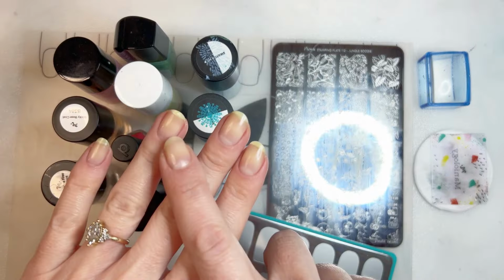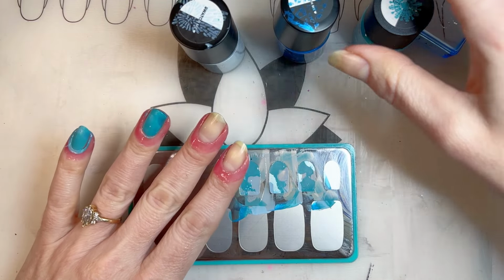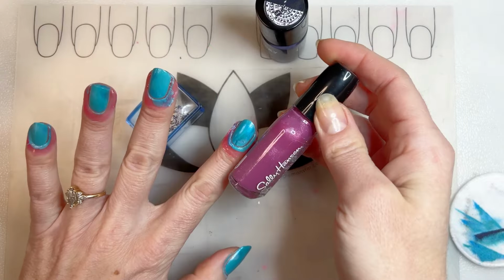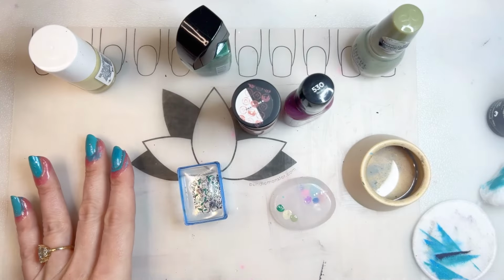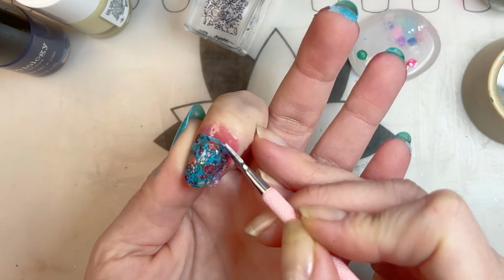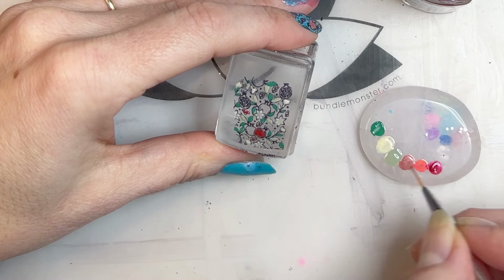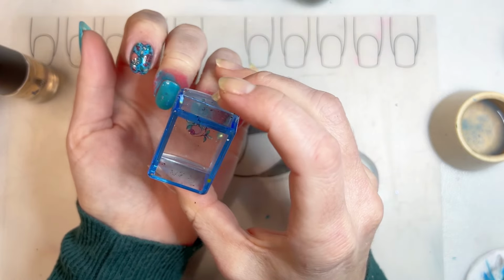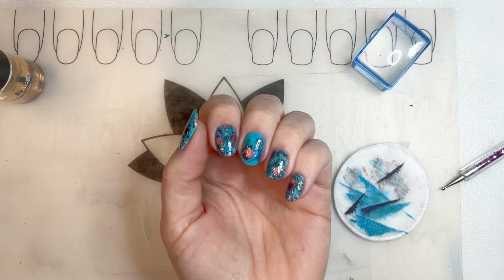Rainy Day Reverse Stamping and Chitchat